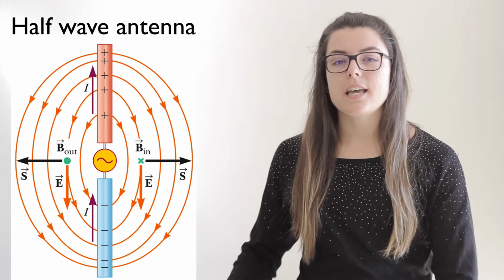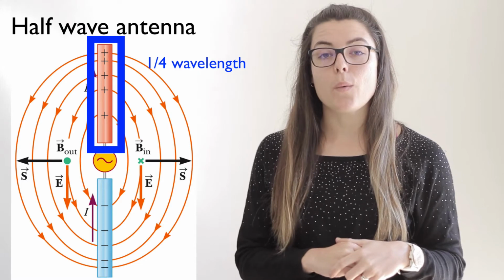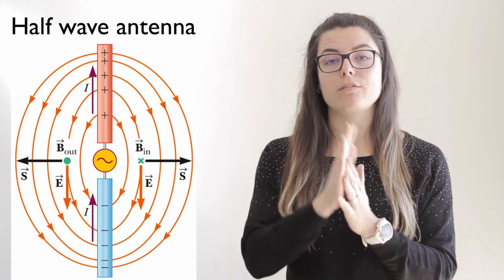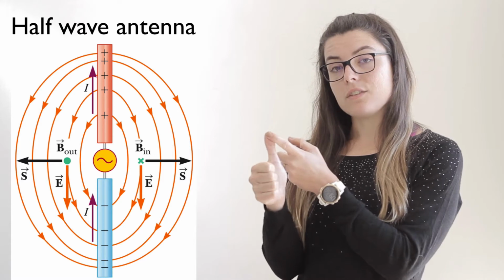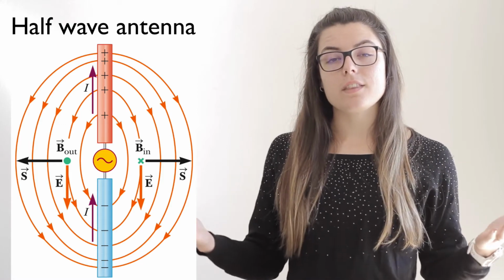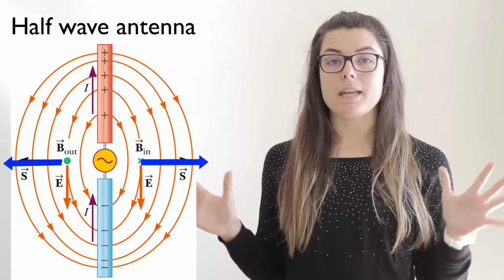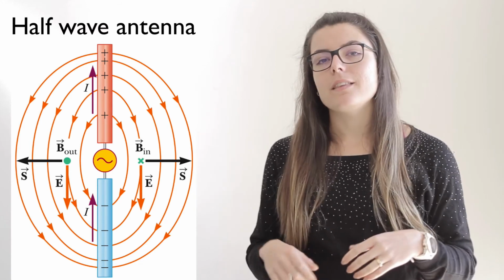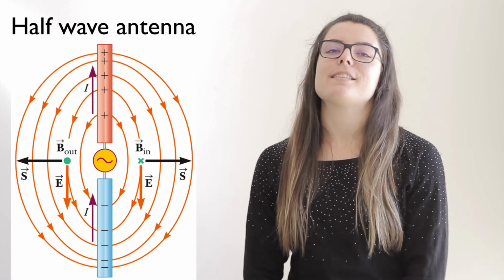Half wave antennas